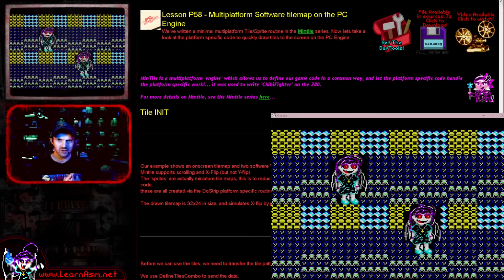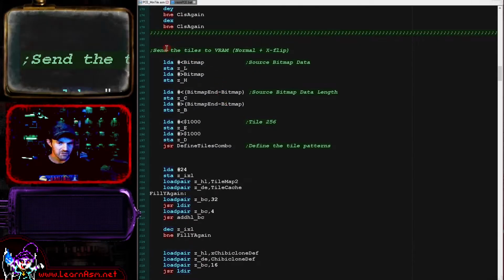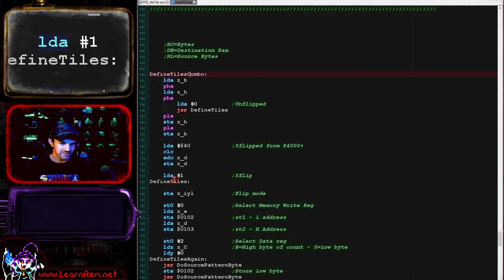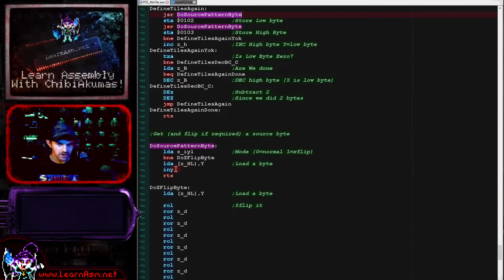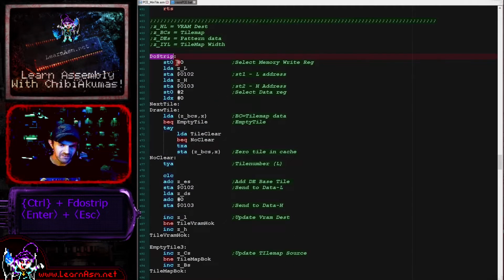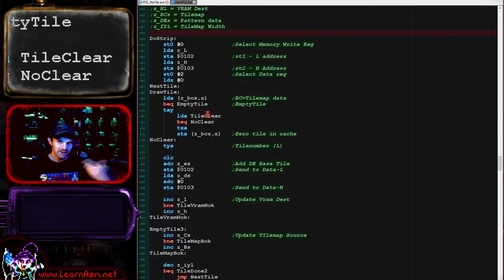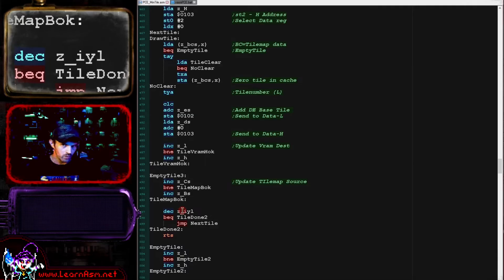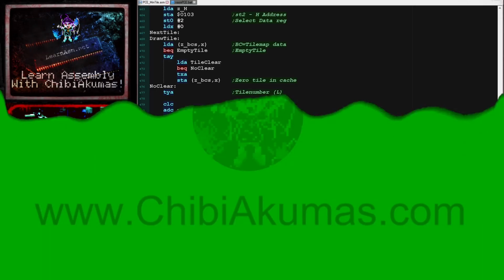Lesson P58 - Multiplatform Software tilemap on the PC Engine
We've written a minimal multiplatform Tile/Sprite routine in the Mintile series, Now, lets take a look at the platform specific code to quickly draw tiles to the screen on the PC Engine .